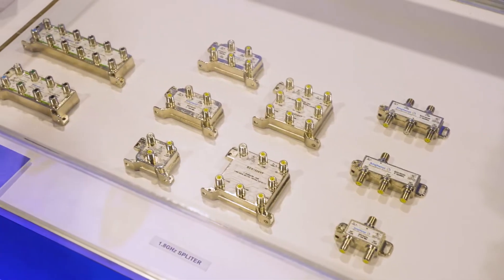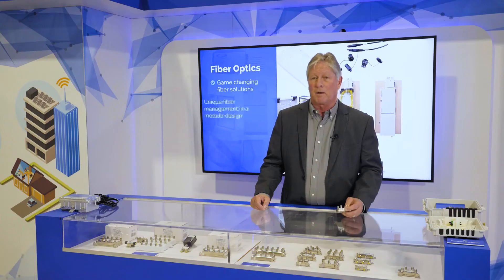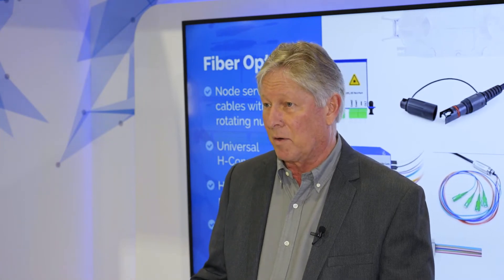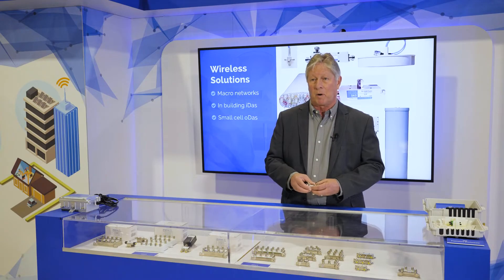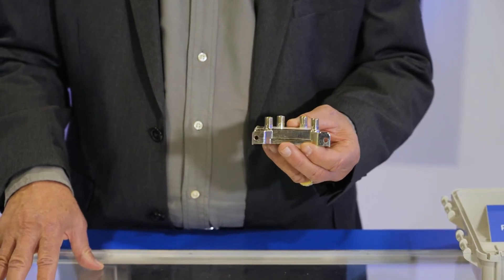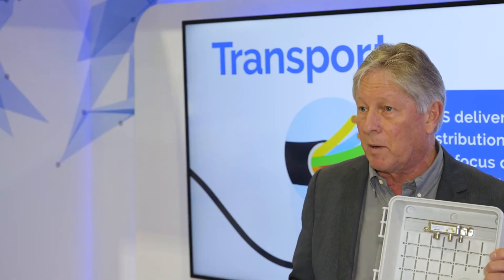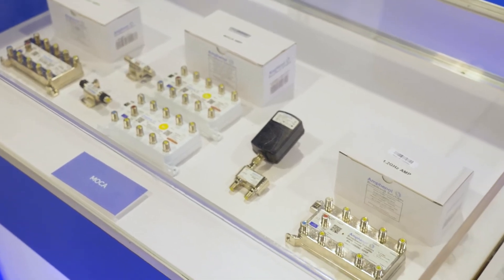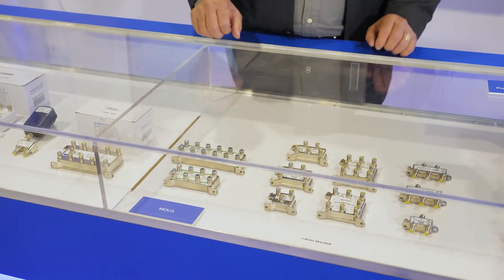Preparing for 10G with 1.8 GHz Devices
Product Manager, Greg Worthman, discusses the ABS line of Passive and Active devices. It's newly-developed family of 1.8 GHz products facilitate continued expansion of bandwidth at customer locations. These efficient passives deliver reliable performance, and will allow end-users to take full advantage of the increased bandwidth of emerging 10G networks.